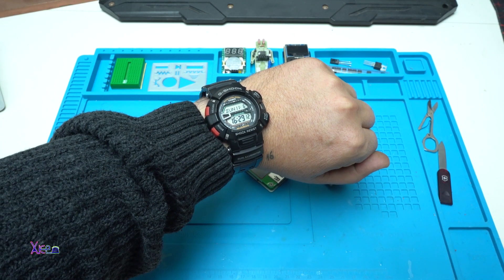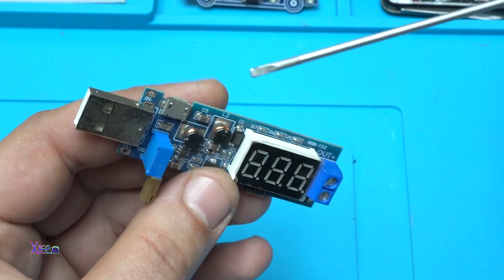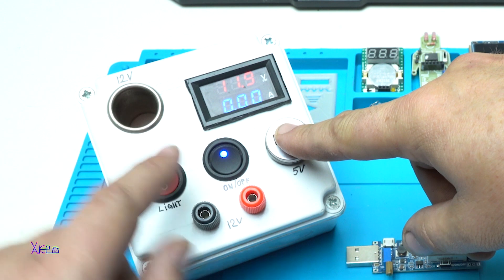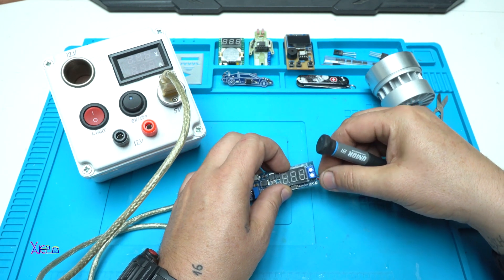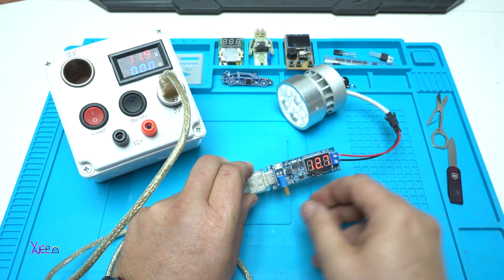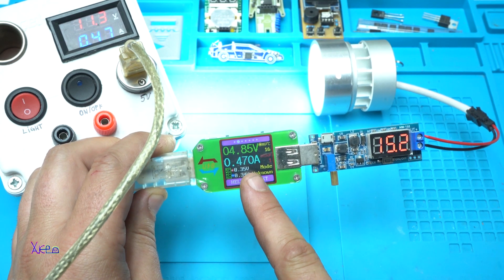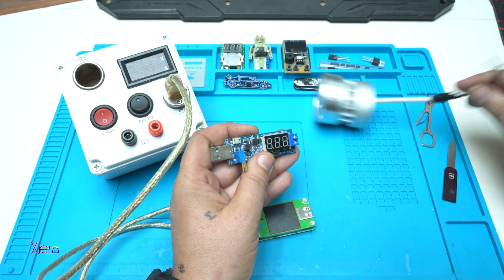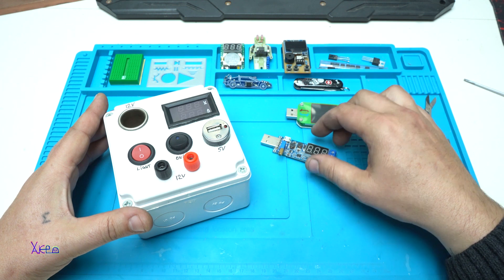You Need this Gadget - USB Booster Device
Yep you can boost the voltage from 5v up to 30v dc voltage with this tiny module that i got from ebay.
USB DC 5V to 1.2-24V 0.5-30V LED USB Step Up Down Converter Power Supply Buck Module

Usb meter doctor